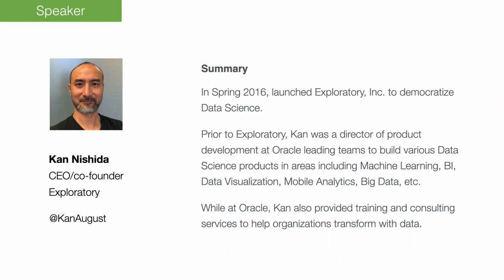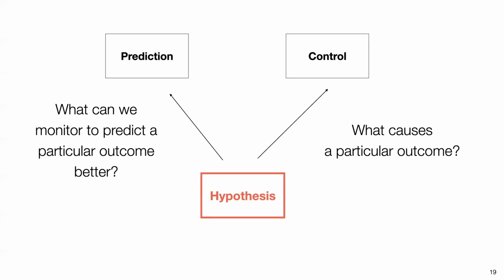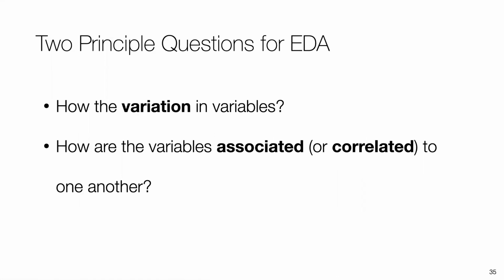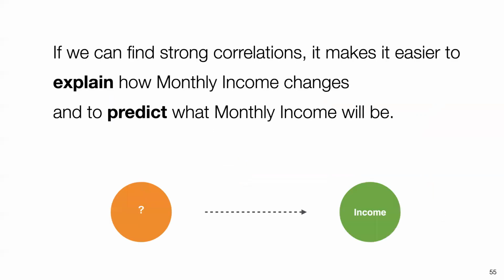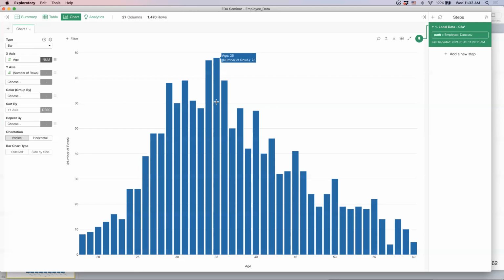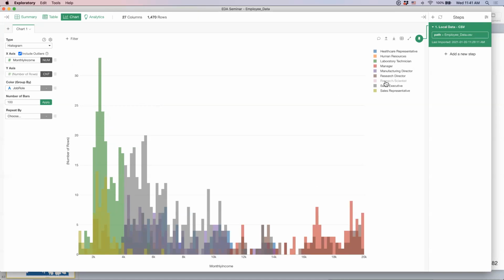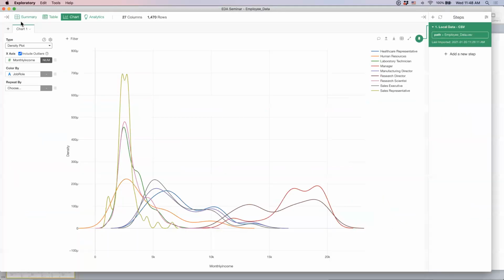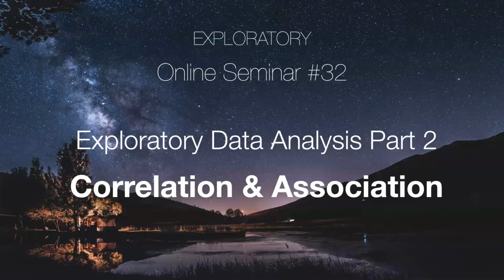Exploratory Data Analysis Part 1 - Understanding Variance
This is a part of the Exploratory Data Analysis Workshop.

We'll start by discussing what is EDA, why EDA, and how you can perform EDA with Exploratory. In this episode, the focus is on understanding Variance.

- What is Exploratory Data Analysis (EDA)?
- Why EDA?
- 2 Principle Questions in EDA
- What, and Why Variation?
- Visualizing Variance with Bar, Histogram, Density Plot
- Understanding Variance with Summary View
- Understanding Variance with Highlight Mode